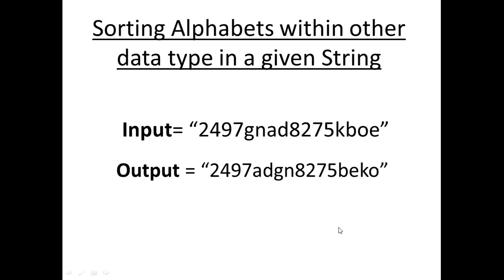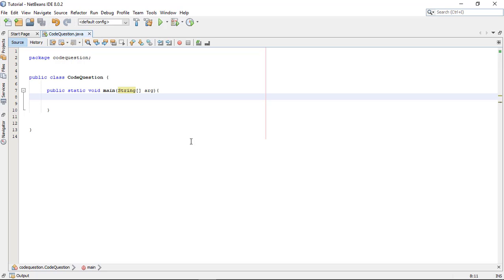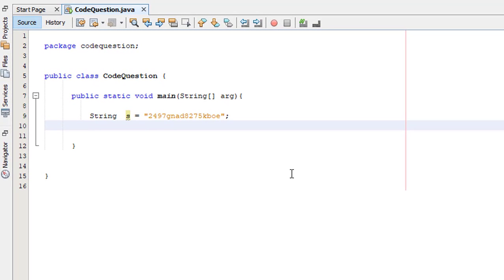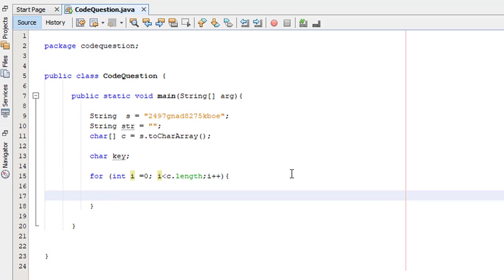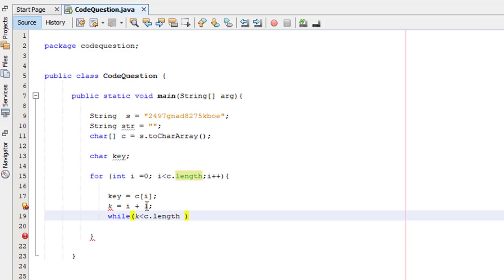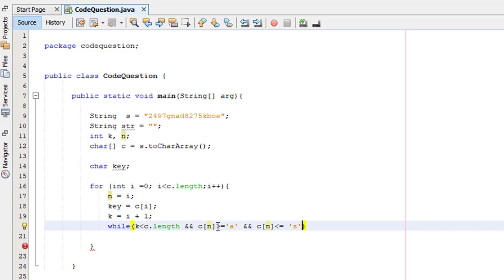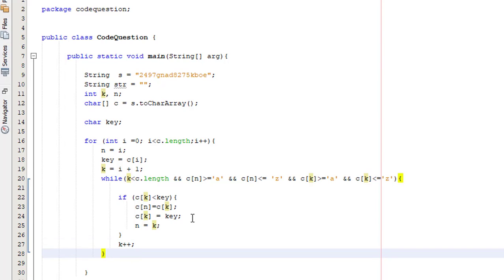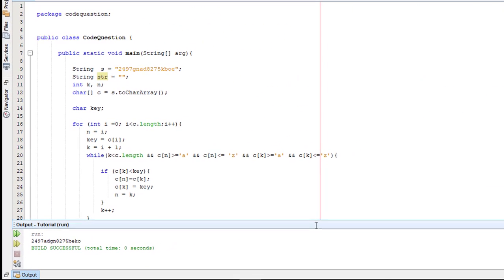Interview Question: Sorting Alphabet in a strings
Sorting Alphabets within other data type in a given string.